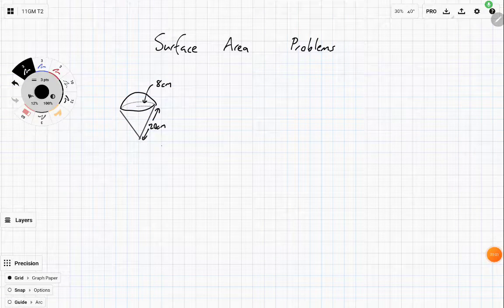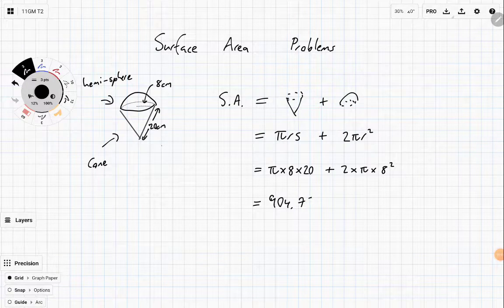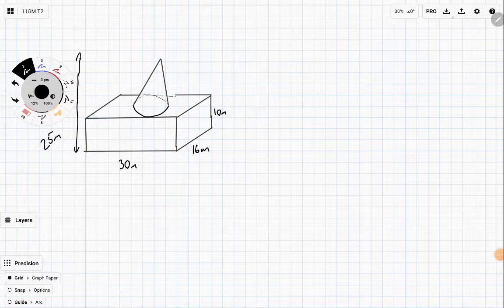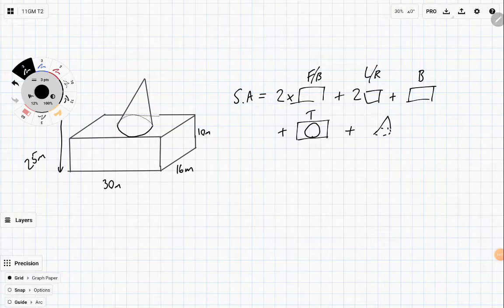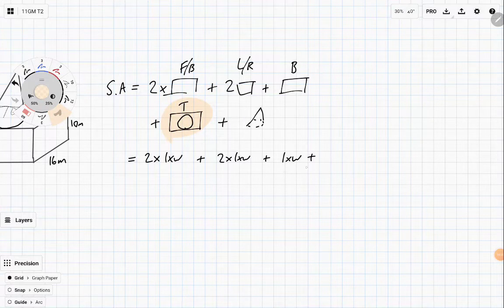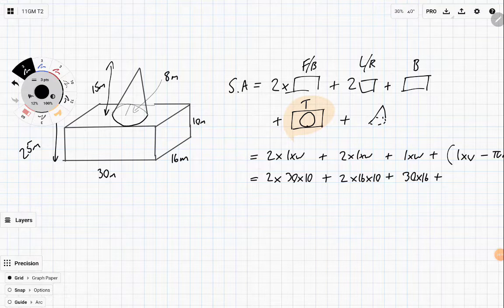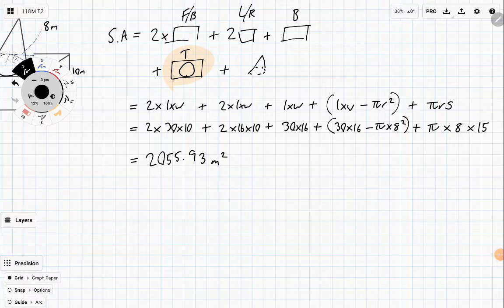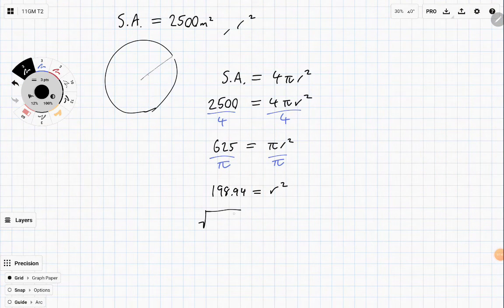Surface Area Problems